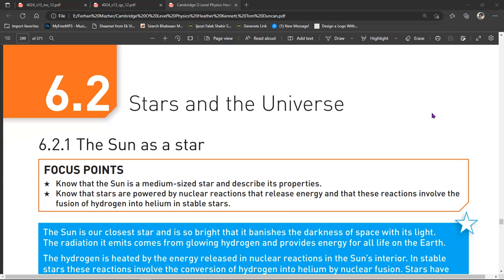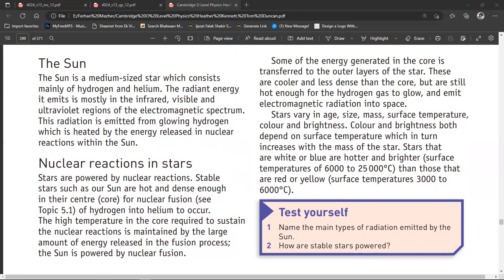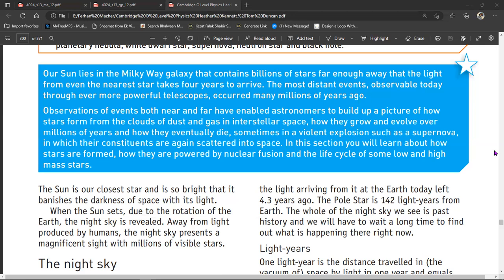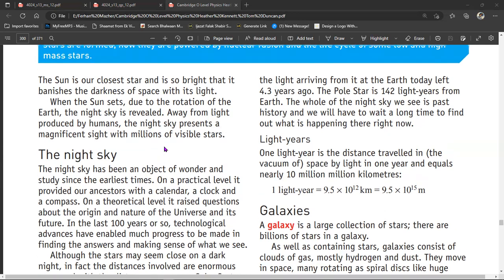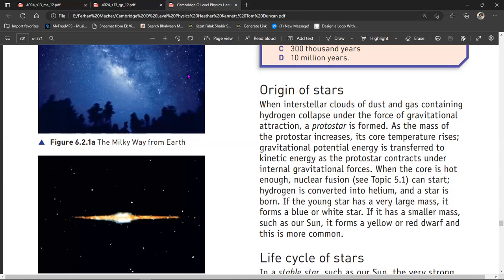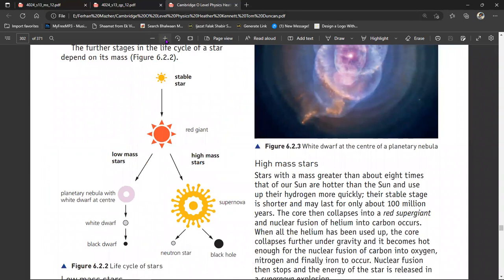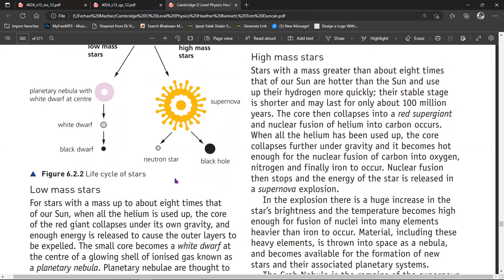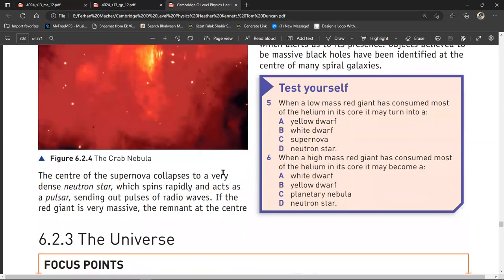The Sun as a Star, Stars, Stars and The Universe, Cambridge O Level, Physics 5054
Ferhan Mazher,